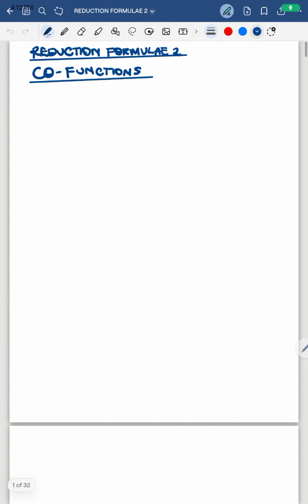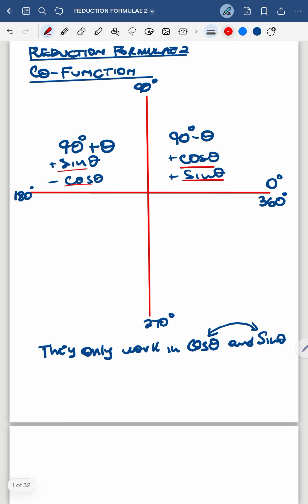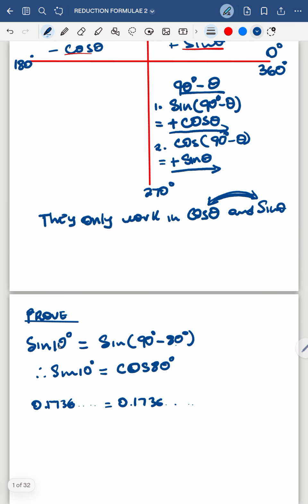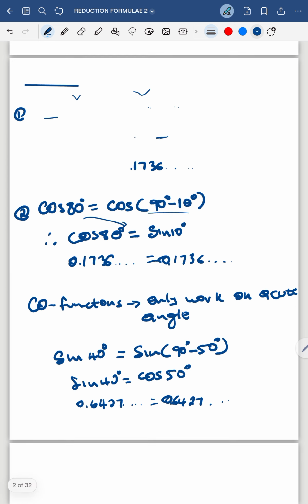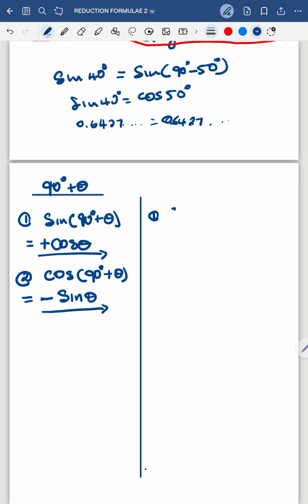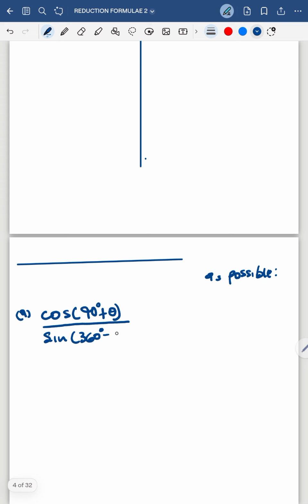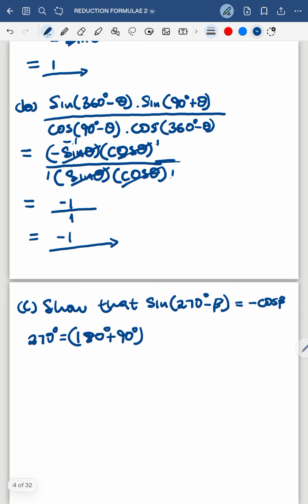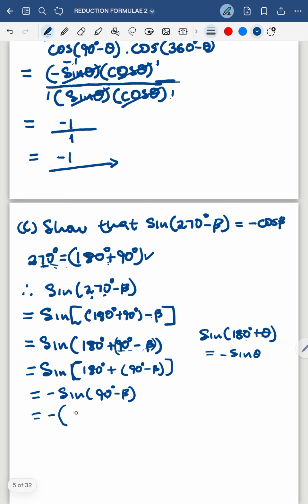Mathematics – Reduction Formulae Explained | Trigonometry Made Easy(PART 3)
🎓 In this Grade 11 Mathematics lesson, we dive into Reduction Formulae — a key topic in Trigonometry. Learn how to simplify and solve trigonometric expressions using angle identities like 90°+ θ and 90° – θ.

📘 What You'll Learn:
- What are Reduction Formulae?
- Signs in each quadrant (CAST rule)
- Simplifying trig expressions
- Step-by-step examples for your tests and exams

🧠 Perfect for CAPS learners preparing for tests or exams.